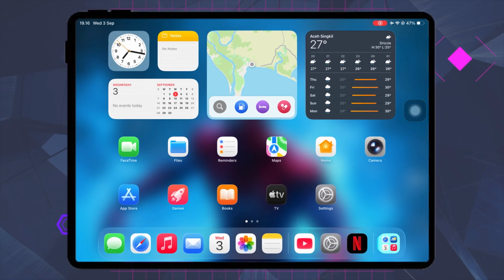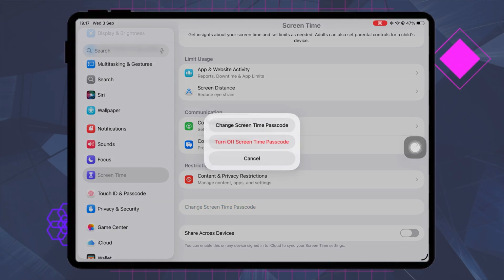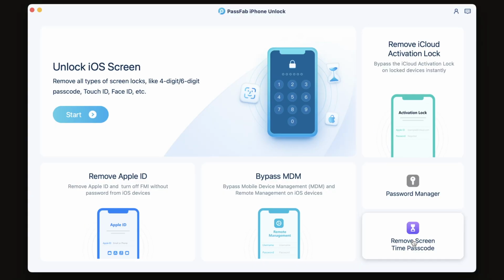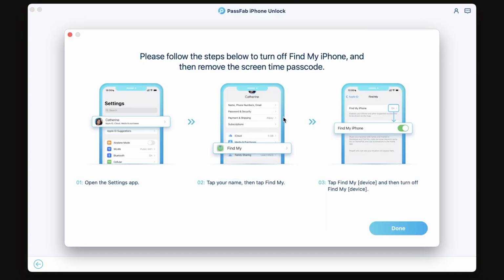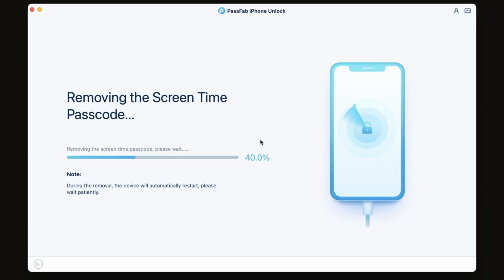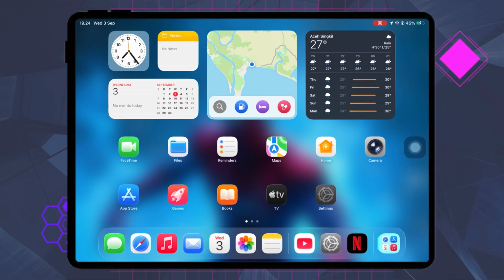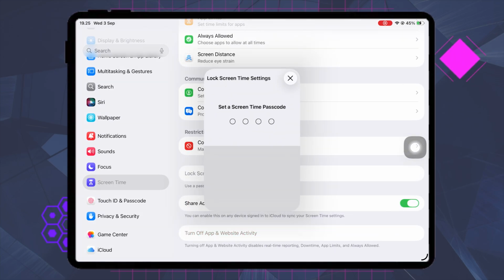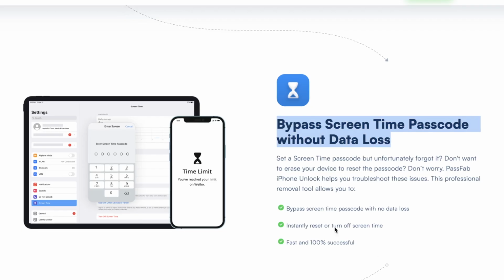How to Bypass Screen Time without Passcode iOS 26 | iPhone & iPad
How to bypass Screen Time Passcode on iOS 26? Try PassFab iPhone Unlock to remove Screen Time limit

Forgot your Screen Time passcode? Wondering how to bypass Screen Time iOS 26 without a passcode? In this video, we’ll show you how to quickly and safely remove Screen Time limits using PassFab iPhone Unlocker.

Screen Time is a powerful feature built into iOS 17, iOS 18, and even the latest iOS 26 beta, designed to help you manage and limit app or device usage. But if you’ve forgotten your Screen Time passcode or need unrestricted access, it can be frustrating. That’s where AnyUnlock comes in.

With this tool, you can:
✅ Bypass Screen Time without passcode in just a few clicks
✅ Regain full access to your iPhone or iPad without data loss
✅ Support for iOS 17/18/26 beta and all iPhone/iPad models